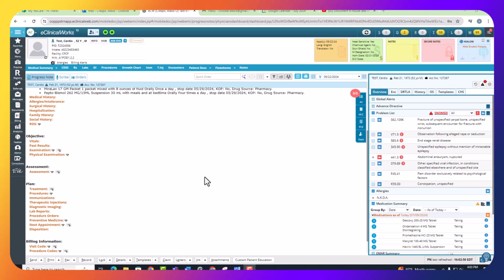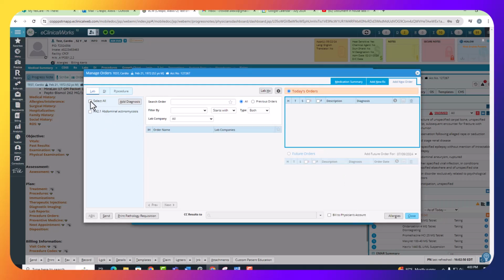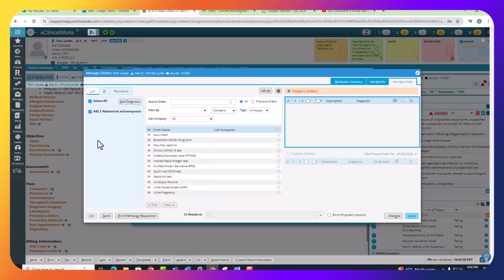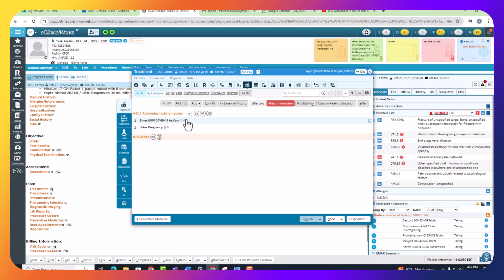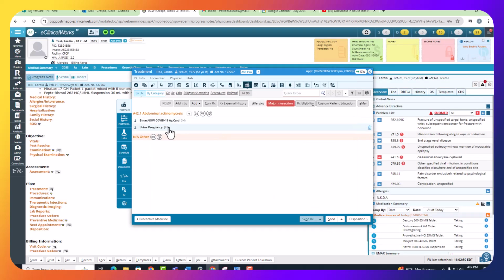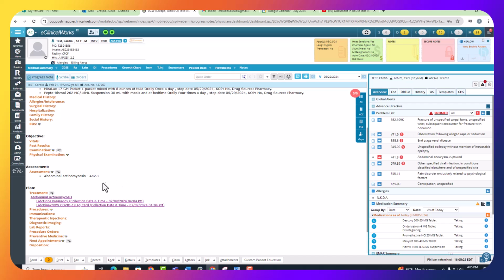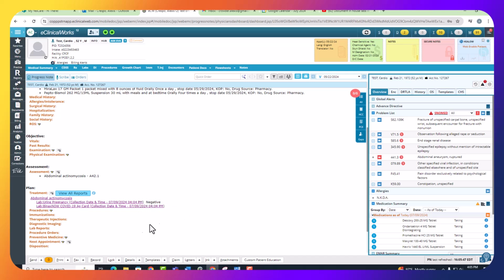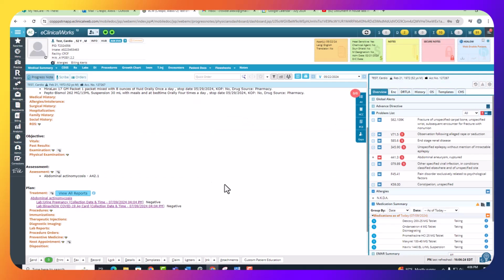Documenting In House Labs